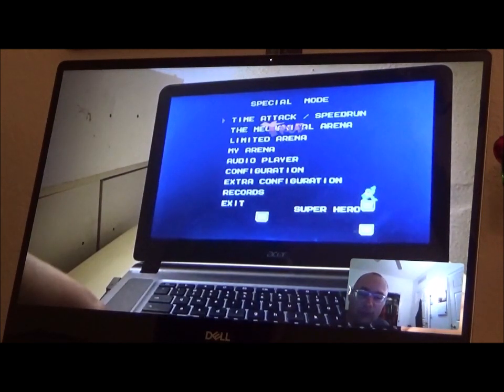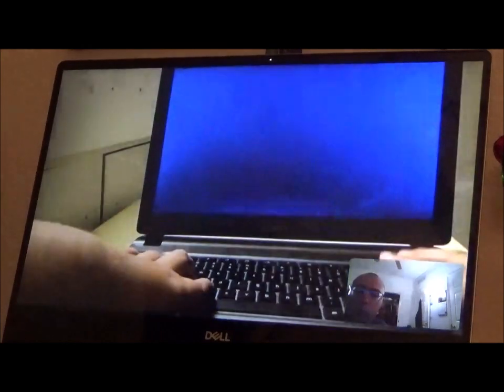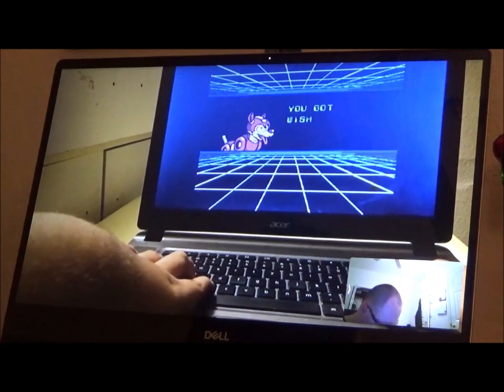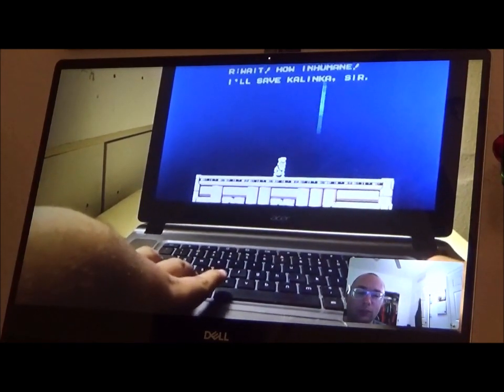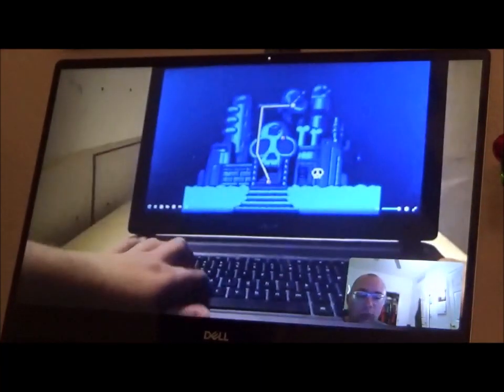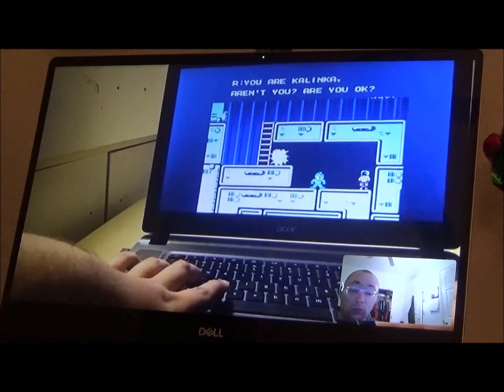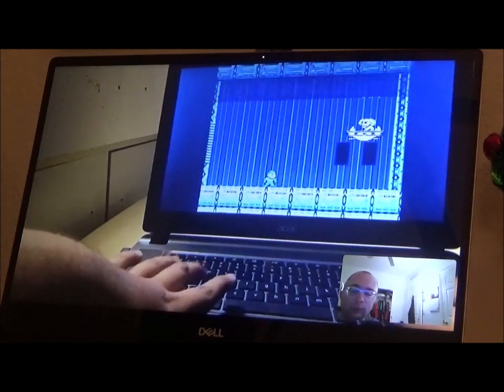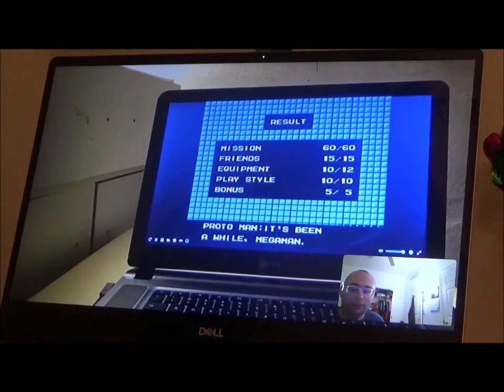Rockman 4 Minus Infinity Gameplay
Welcome to my favorite Mega Man modded game called Rockman 4 Minus Infinity where every type has changed with level designs bosses and many more.